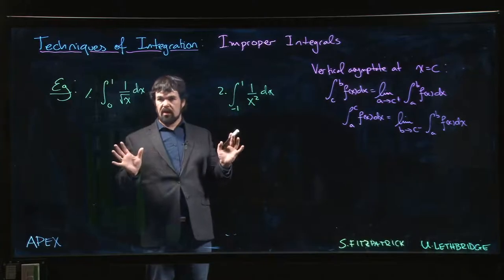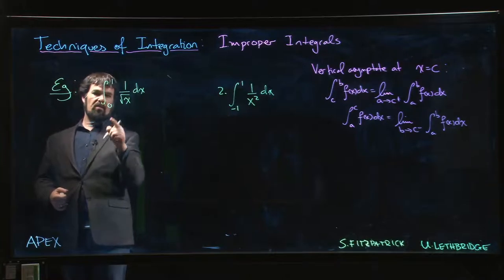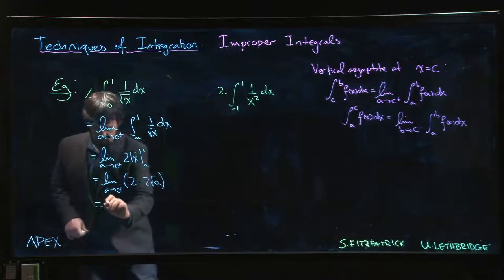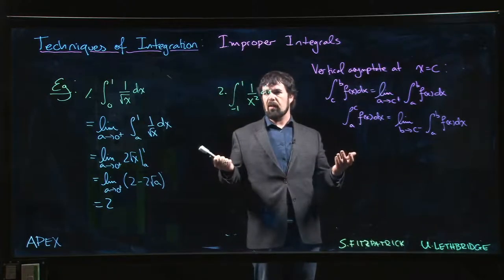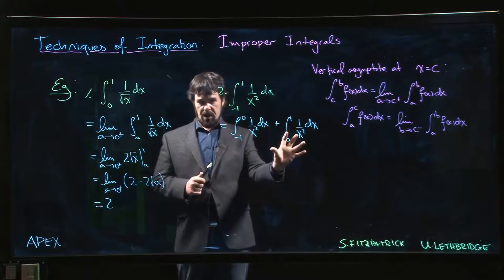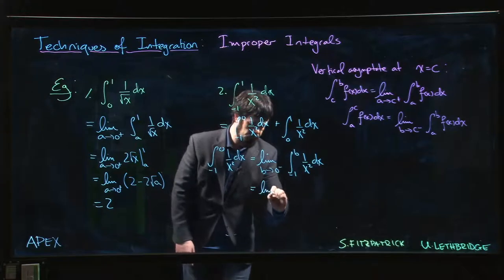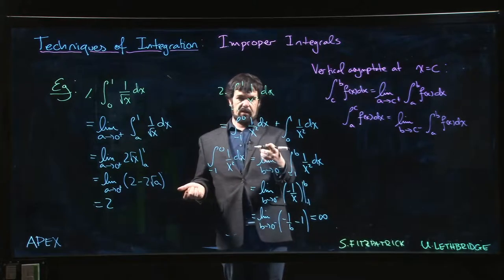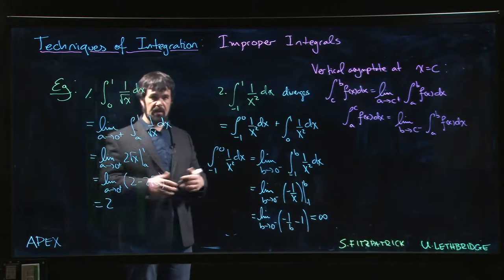Techniques of Integration - Improper Integrals: 04. Vertical Asymtotes